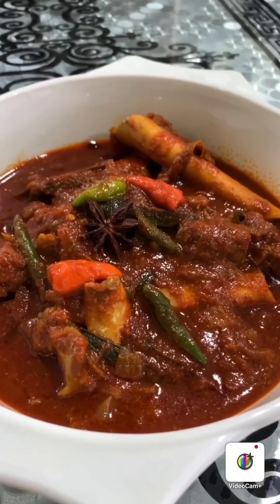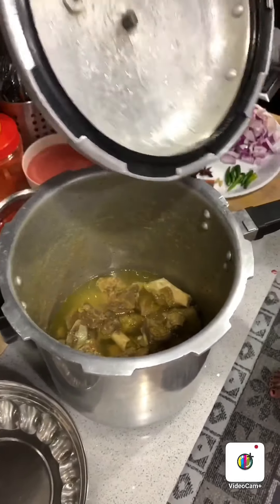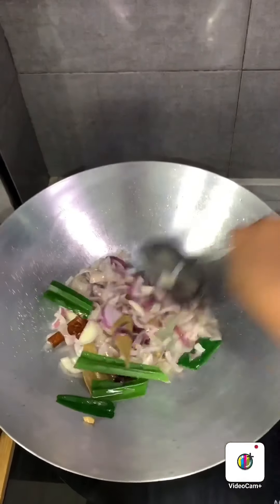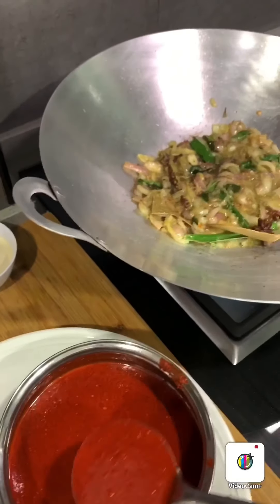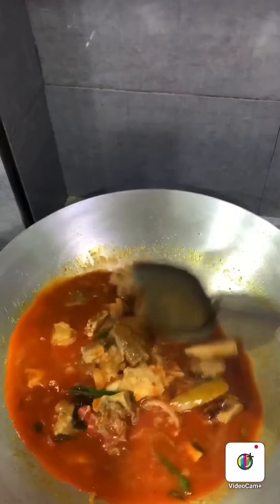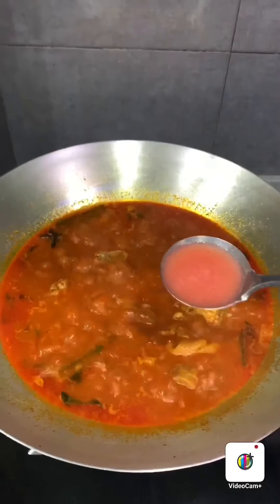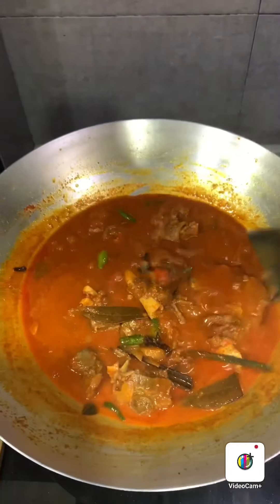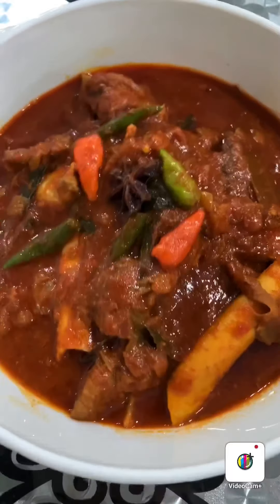Spicy Mutton Gravy/Sambal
A finger licking good recipe😋